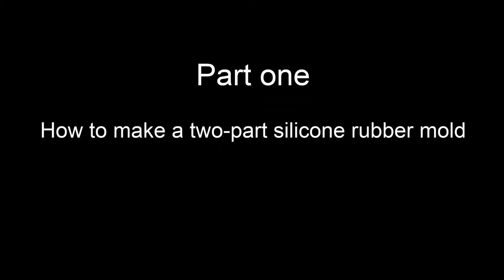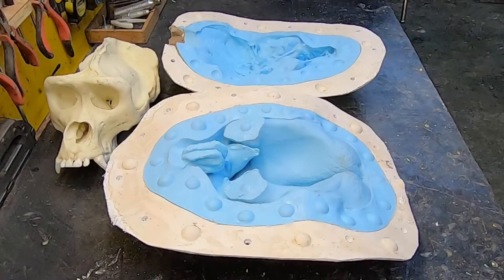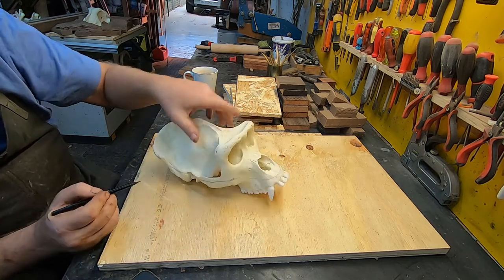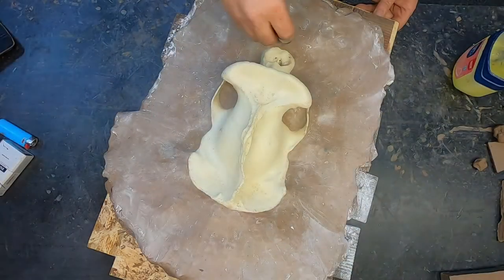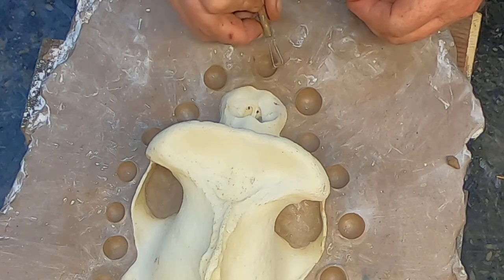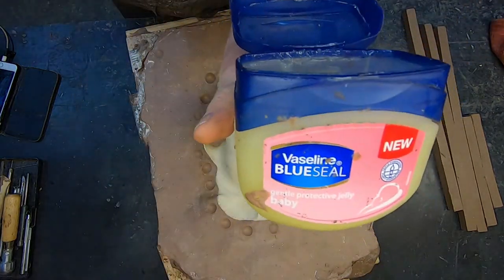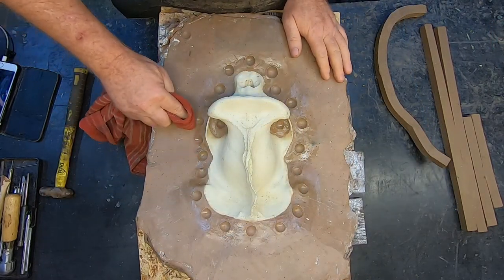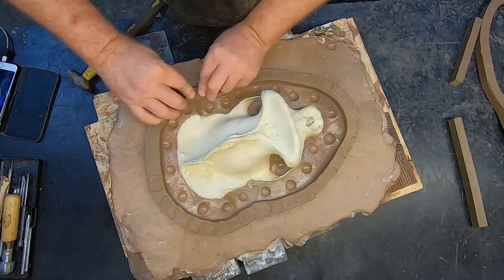How to make a silicone mold, Part 1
PART 1 OF 4 PART, SILICONE MOLD MAKING